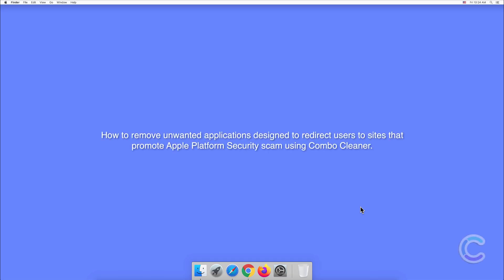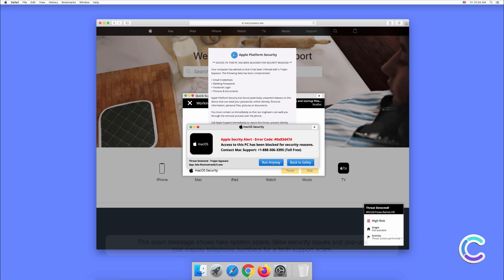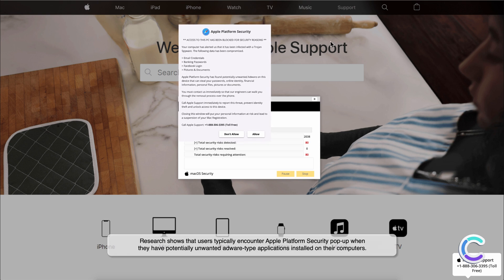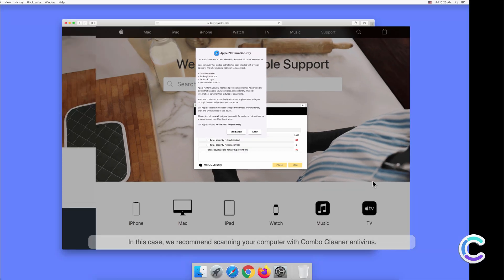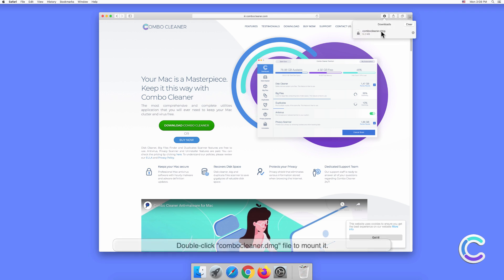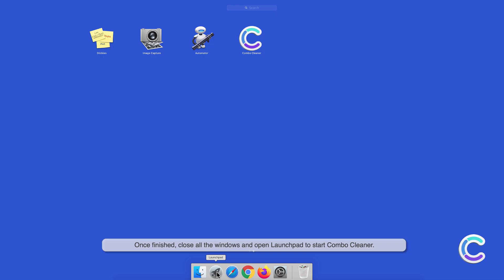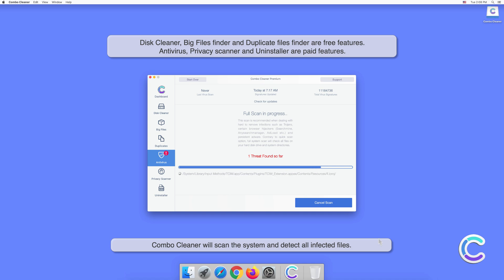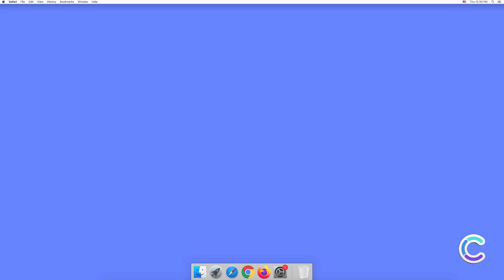Remove unwanted apps designed to redirect users to sites that promote Apple Platform Security Scam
Video showing how to remove unwanted applications designed to redirect users to sites that promote Apple Platform Security scam using Combo Cleaner.